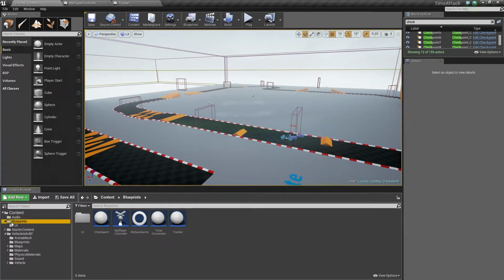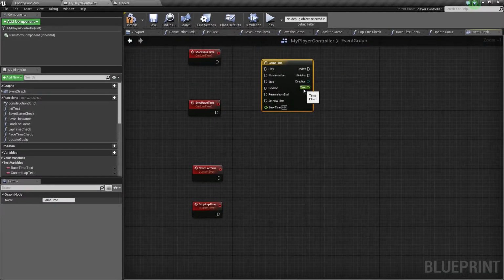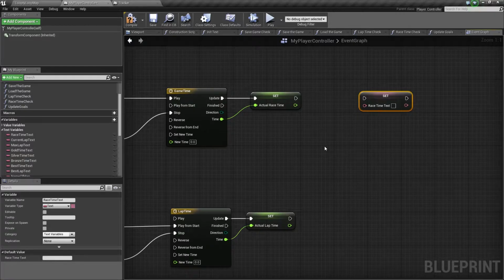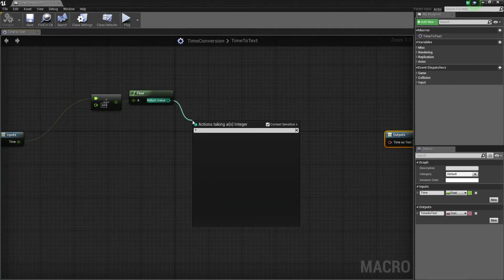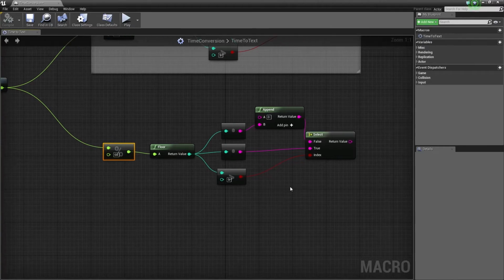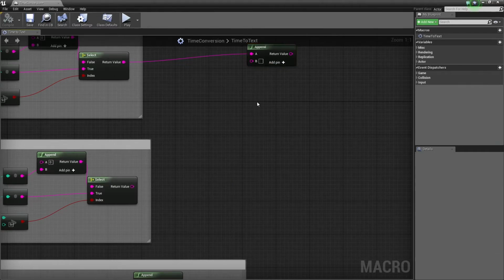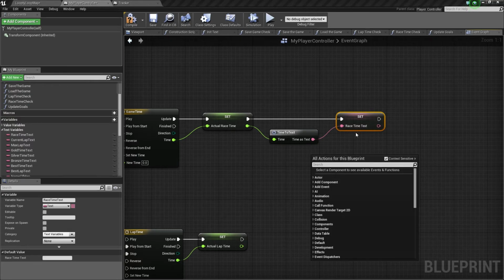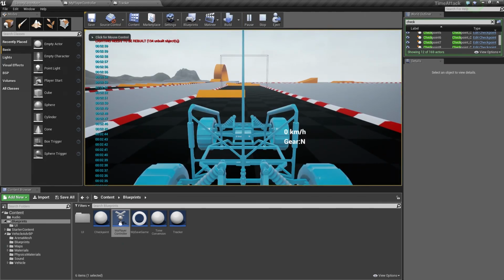BP Time Attack Racer: Race & Lap Timers | 08 | v4.8 Tutorial Series | Unreal Engine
In this video we work on the functionality to display and keep track of the race and lap times and test them through debug code. We also create and use a macro to convert the float value used in our race to a timer-style format in text format.
(00:05) - Intro
(00:34) - Timer & Timeline Creation
(05:23) - Readable Timer Text Setup
(15:51) - Player Controller Race/Lap Timers
(18:25) - Testing